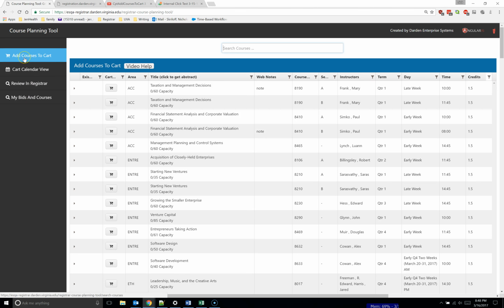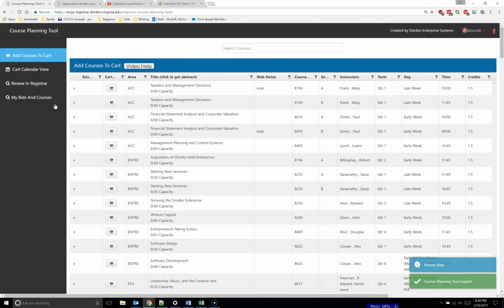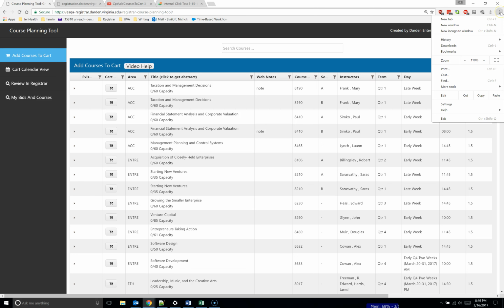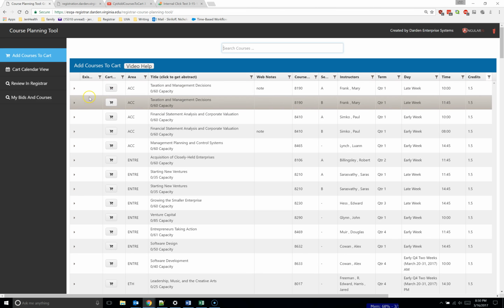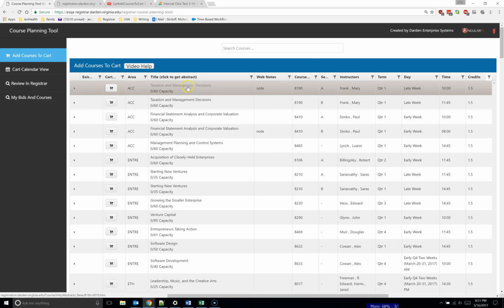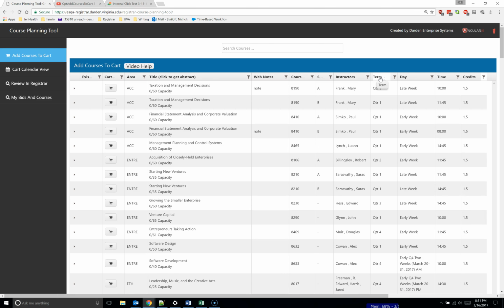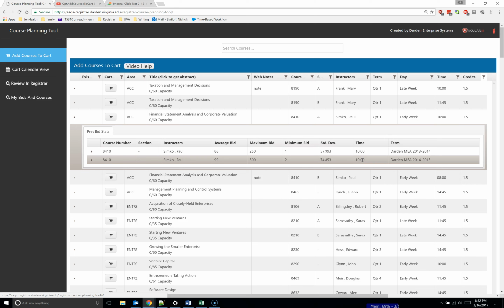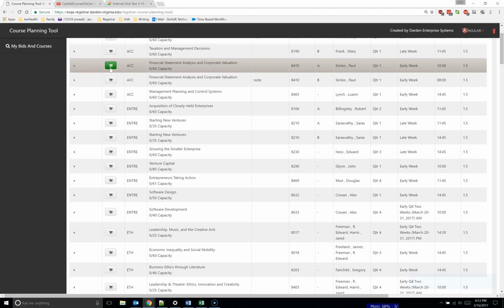CPTAddCoursesToCart3 16 17